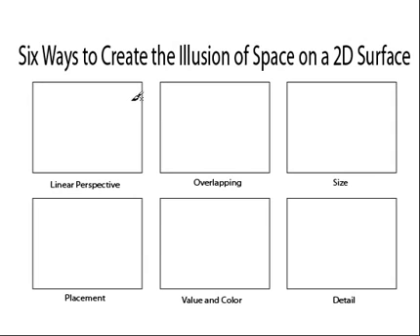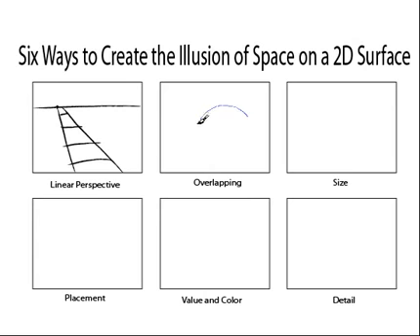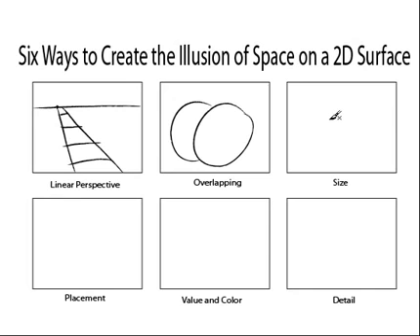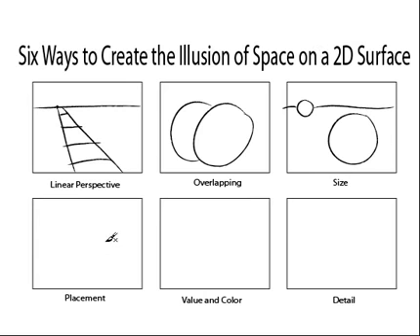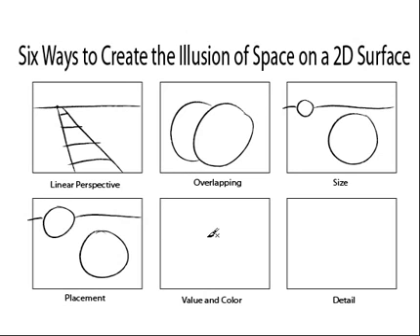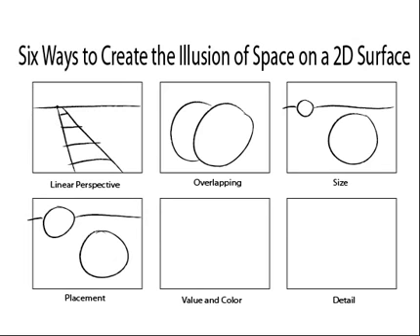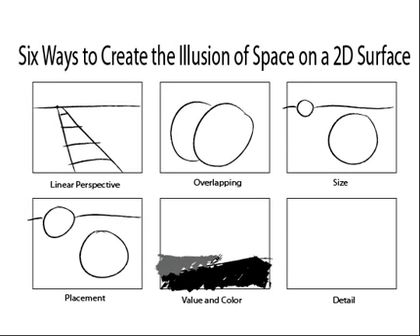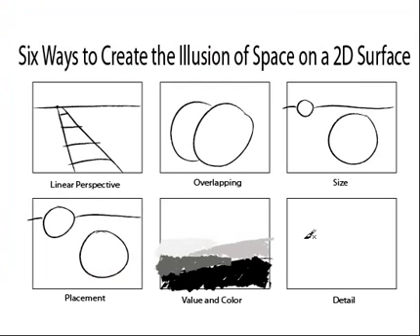ways to create illusion of space six ways to create the illusion of space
for more free art lessons. Learn six ways to create the illusion of space on a 2D surface in this video.

ways to create illusion of space - visit for more free art learn six ways to create the illusion of space on a 2d surface in this

ways to create illusion of space - short tutorial on how to draw the illusion of space in six different ways

ways to create illusion of space - visit for more on the element of art, learn the six ways artists create the illusion of space in drawings and

ways to create illusion of space - how to create the illusion of depth in art is today's topic! in today's video i will show you some tips of how i go about creating depth to a landscape painting and